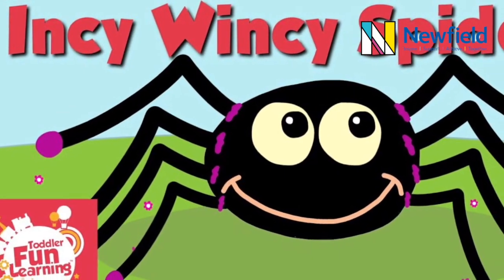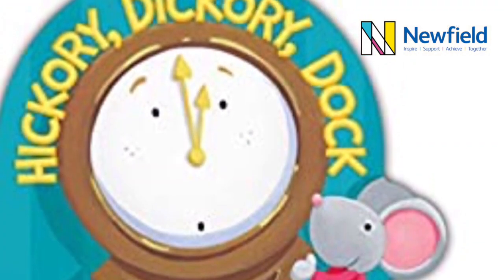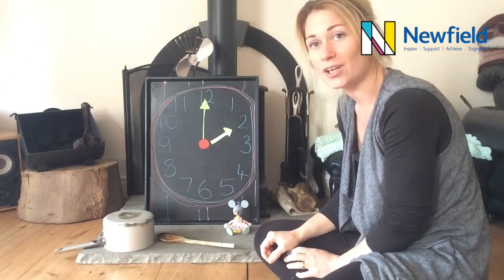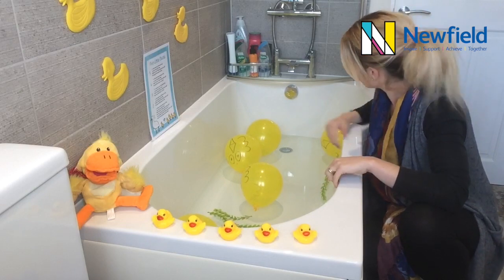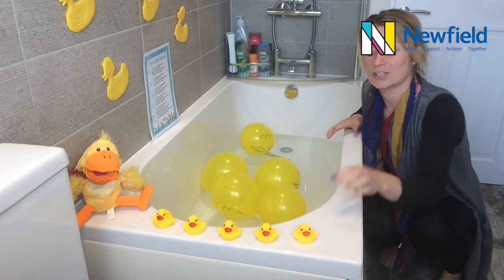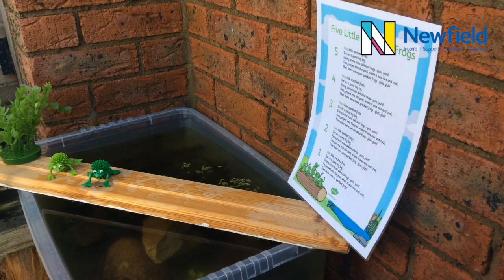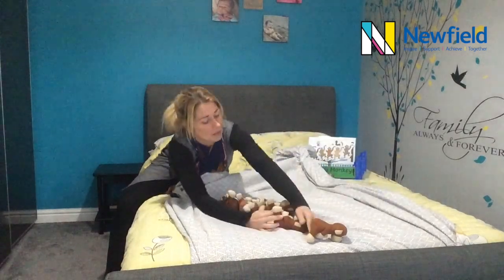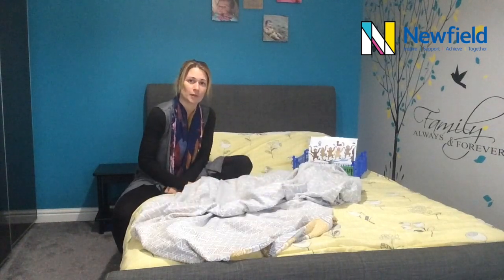Counting Songs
This video is about some popular Counting Songs
Join teacher Danielle as she takes you through some of our favourite songs about number - lots of nice sensory items that you will have a home so that you can join in.
We have 1 spider, 2 little birds, 1 mouse & a hickory hickory dock, 5 ducks, 5 speckled frogs and 5 cheeky monkeys!
So, singalong, bang a pan, or jump on the bed to join in!